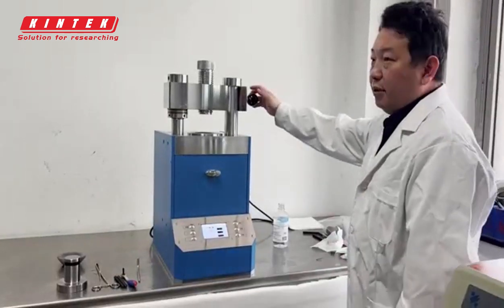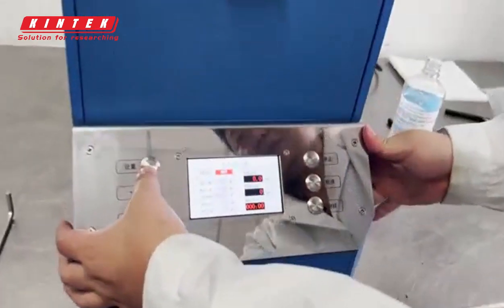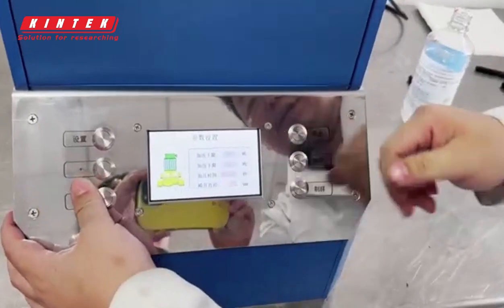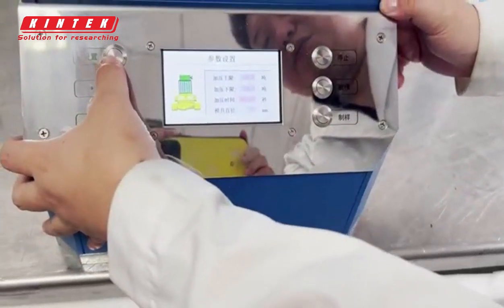Operation demonstration of automatic tablet press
The KinTek automatic pellet press is a great option for those looking for a fast and easy way to prepare pellets of solid samples for X-ray fluorescence analysis or infrared spectroscopy. This pellet press is able to produce both solid and highly permeable pellets, which makes it a versatile option for a variety of applications. Additionally, the pellet press is designed to be easy to use, so that you can get the most out of your samples.